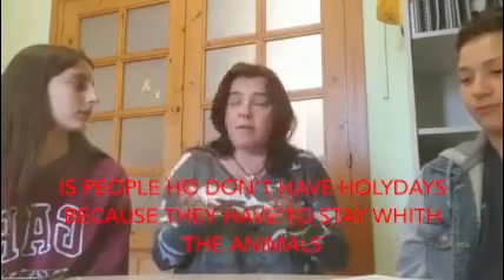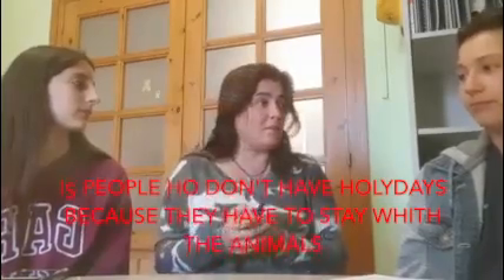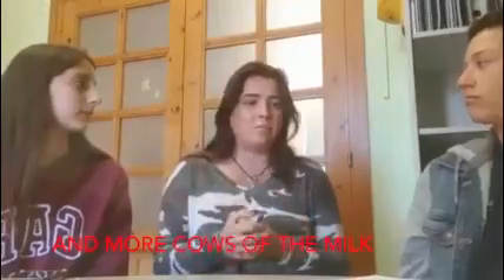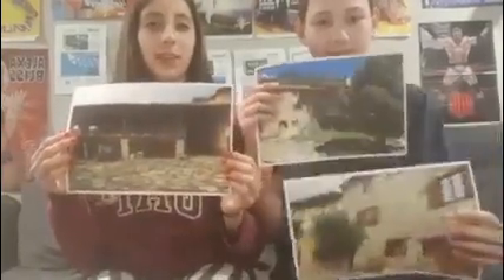Masia Interview Begues n1